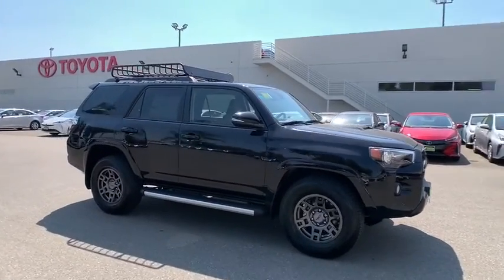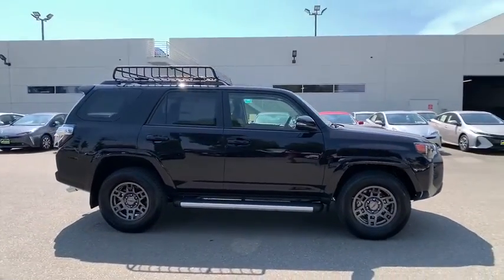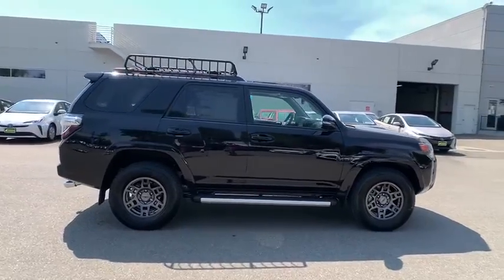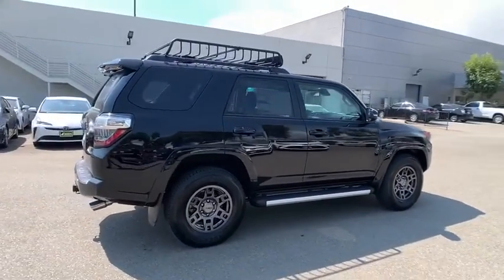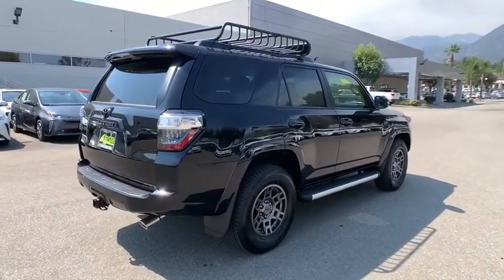2020 Toyota 4Runner Pasadena, Arcadia, Monrovia, Los Angeles, Alhambra, CA T201215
Midnight Black Metallic New 2020 Toyota 4Runner available in Pasadena, California at Toyota Pasadena. Servicing the Arcadia, Monrovia, Los Angeles, Alhambra, CA area.

Toyota Pasadena
3600 E. Foothill Boulevard